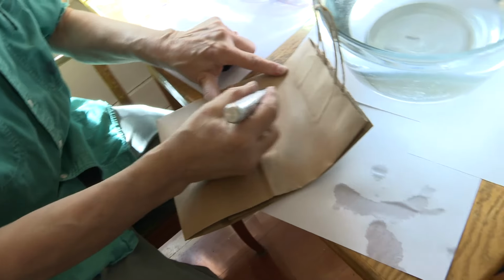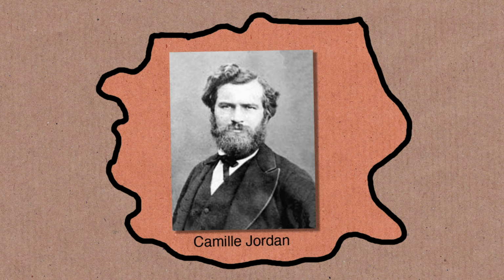How to Fill a Klein Bottle - Numberphile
In a 3D world, it's possible to fill 4D Klein Bottles - featuring Cliff Stoll.

See our videos with the Pope's Astronomer (and good friend of Cliff) Brother Guy Consolmagno:

Cliff notes:
Cliff advises not to rely on his memory for the volume of a sphere.  It's really 4/3 π r^3.   Cliff also says that using a tube to break the vapor lock is challenging.  Straws (even flexo-straws) kink when bent around narrow hairpin curves.  And most flexible tubes (especially aquarium air tubing) have high friction against glass, so they're difficult to thread along the curve.

Animation by Pete McPartlan